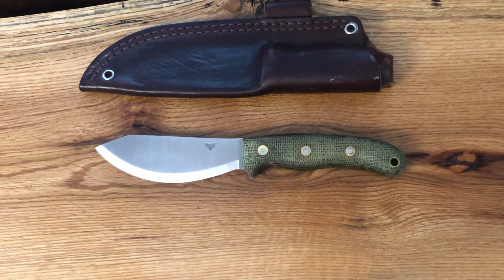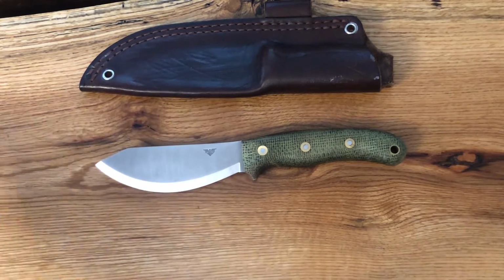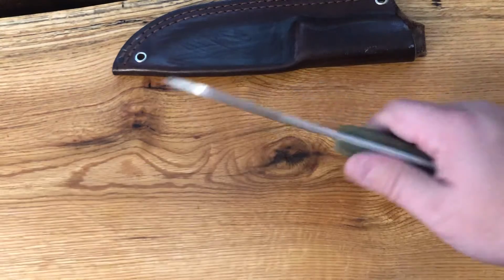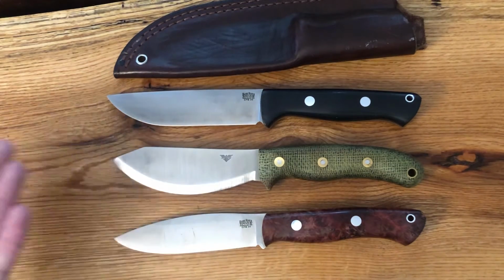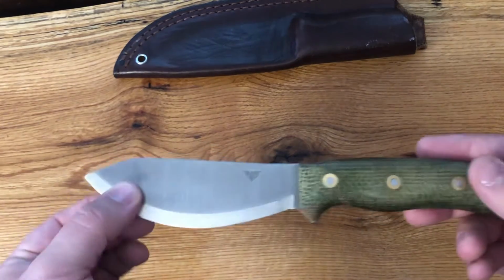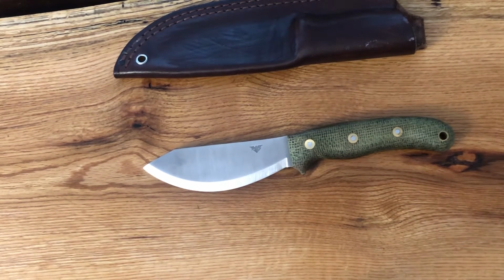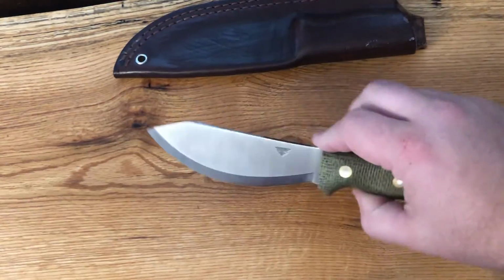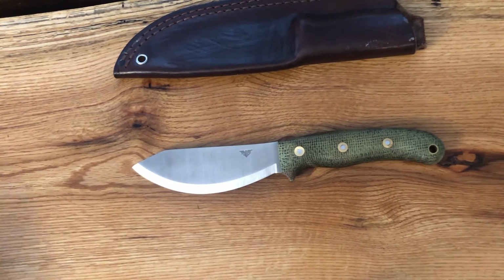Lt Wright Jx2 Jessmuk “Best Bushcraft Knife Of All Time”